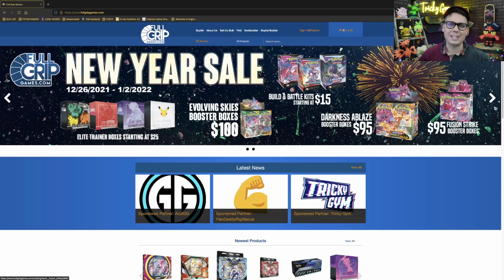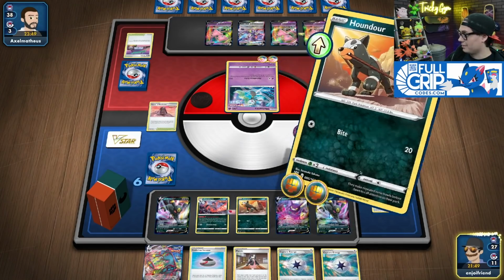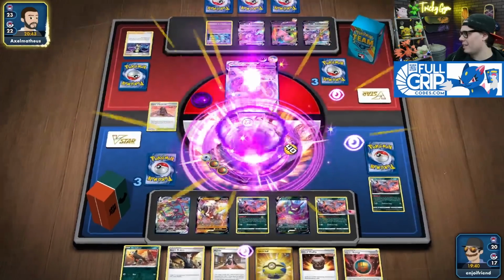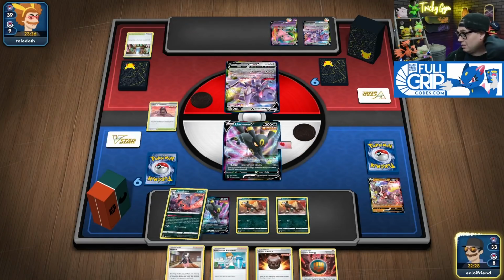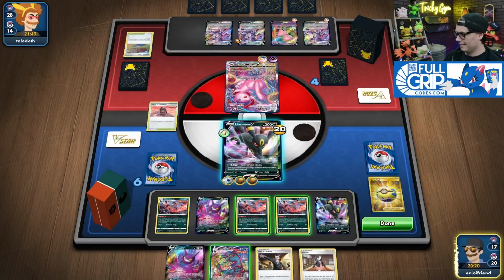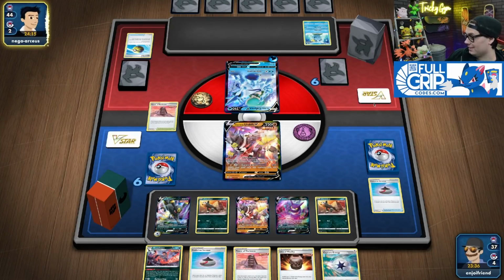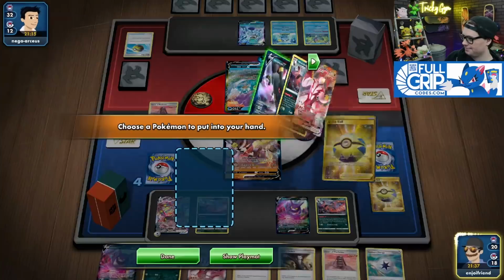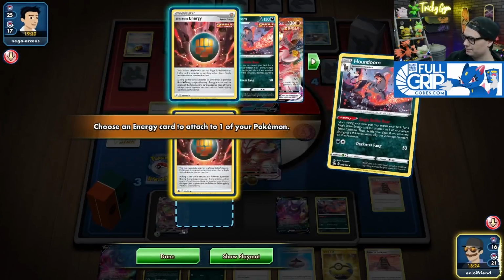If I'm taking one deck with me to fight club, it's Single Strike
Single Strike Urshifu VMAX Deck List:
#Pokémon - 20

* 2 Crobat V DAA 104
* 4 Houndour BST 95
* 3 Umbreon V EVS 94
* 4 Houndoom BST 96
* 2 Umbreon VMAX EVS 95
* 3 Single Strike Urshifu V BST 85
* 2 Single Strike Urshifu VMAX BST 86

* 1 Switch KSS 38
* 4 Evolution Incense SSH 163
* 4 Tower of Darkness BST 137
* 1 Air Balloon SSH 156
* 4 Professor's Research SHF 60
* 3 Great Ball SSH 164
* 4 Marnie SSH 169
* 4 Quick Ball SSH 216
* 4 Urn of Vitality BST 139
* 2 Boss's Orders RCL 154
* 1 Single Strike Scroll of Scorn BST 133

#Energy - 8

* 4 Capture Energy RCL 171
* 4 Single Strike Energy BST 141